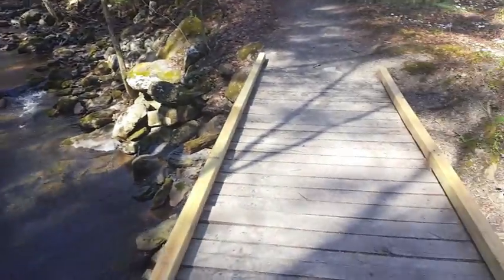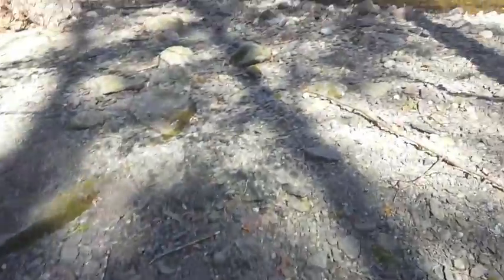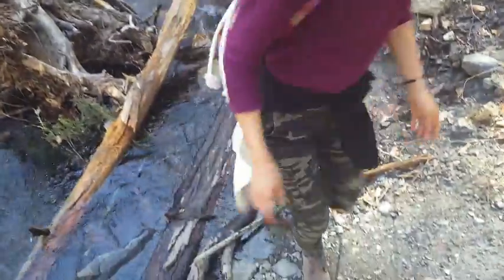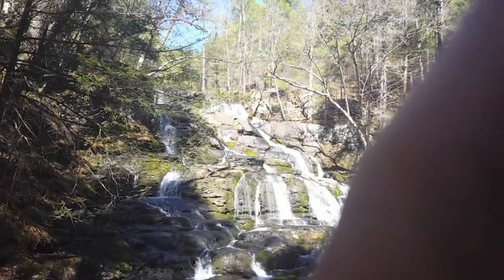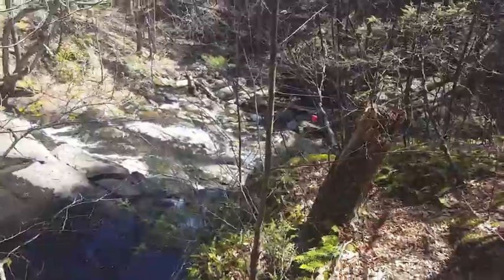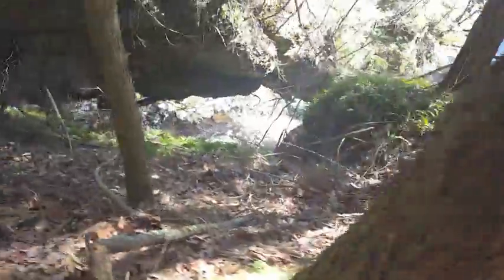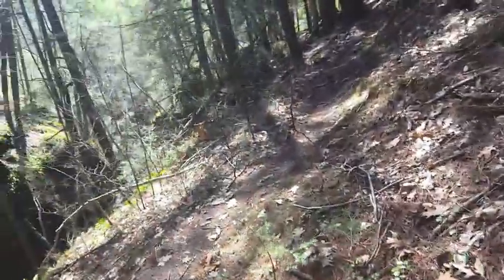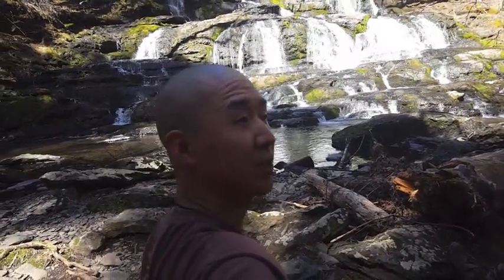Hornbeck Trail Adventure